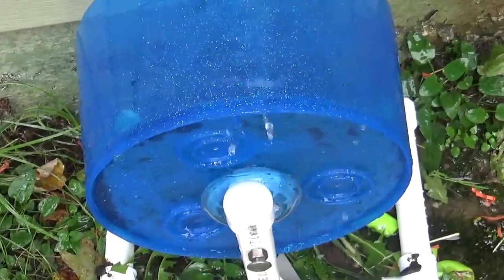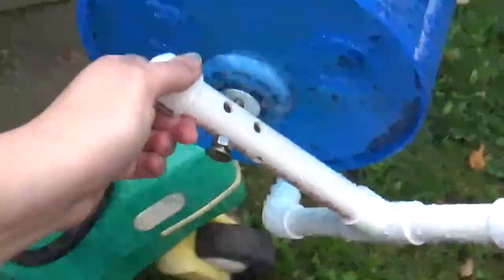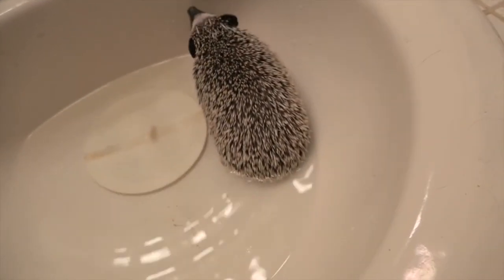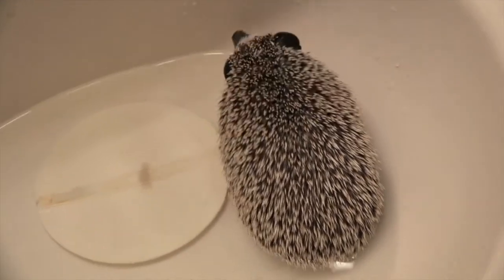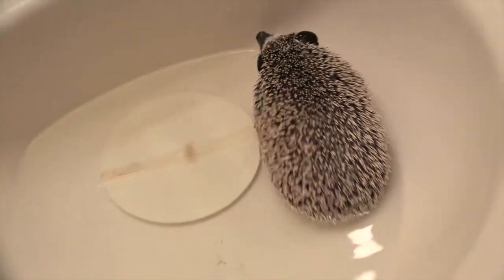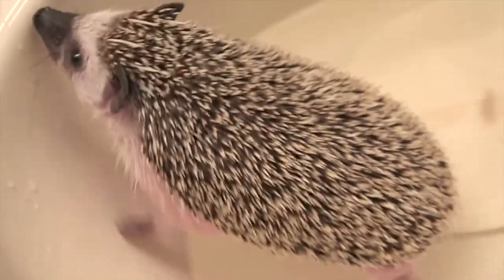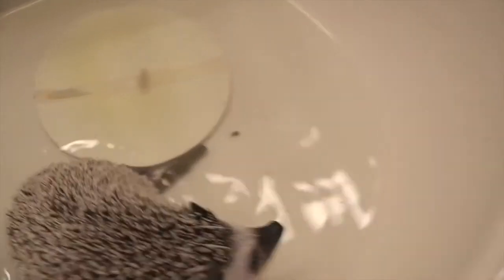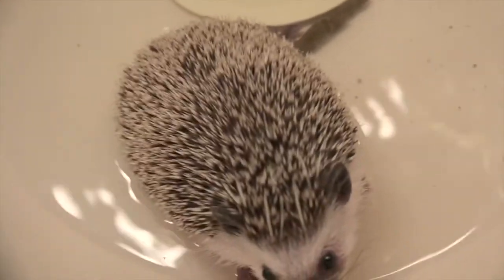What It's Like Owning A Pet Hedgehog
A question I get asked a ton is 'what is it like owning a pet hedgehog?'. In this video, I'm gonna show you behind-the-scenes of a day of taking care of a hedgehog. The good, the bad, and the ugly(which is the poop. All the poop.).

Hedgehogs are more than props for your Instagram photos - they're exotic animals who need daily litter pan changes and handling. Do your research before deciding to get one!